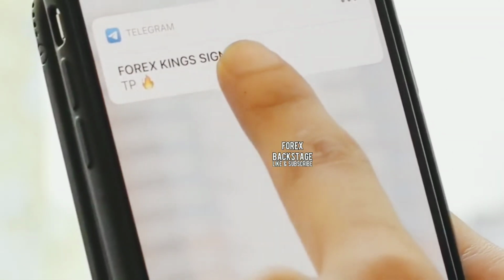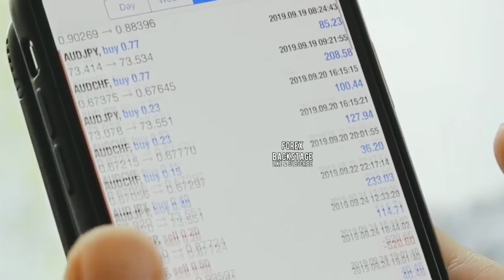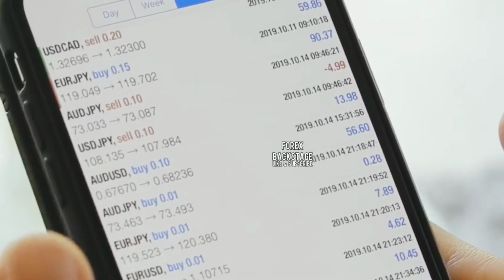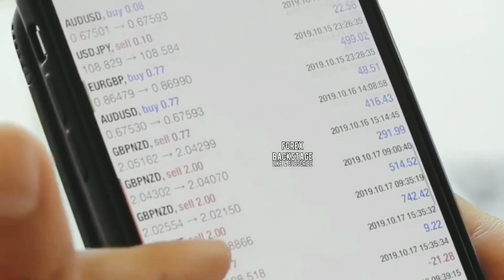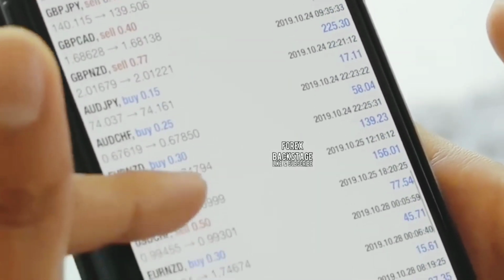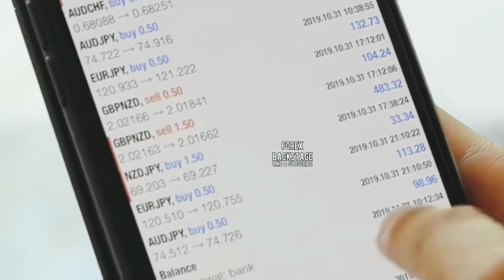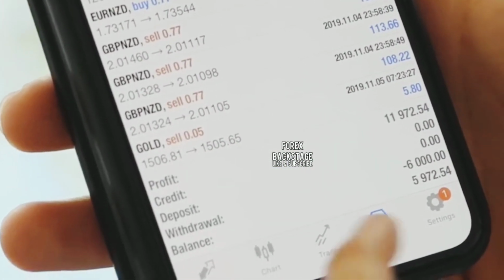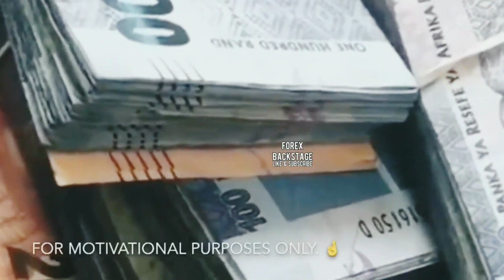Jason Noah gives 3 tips to create a Forex trading plan